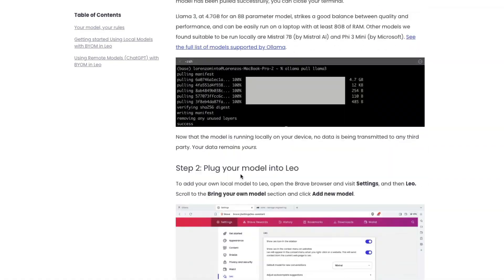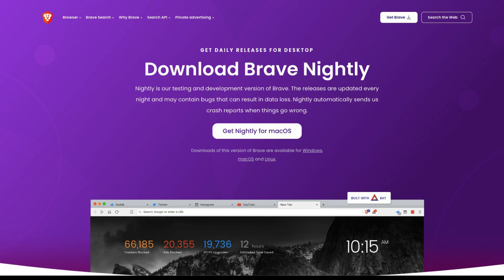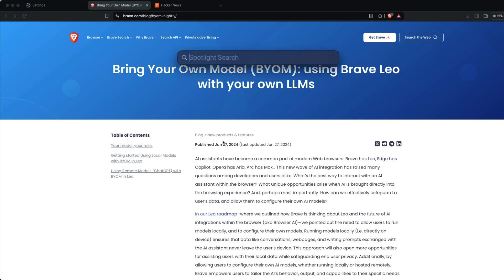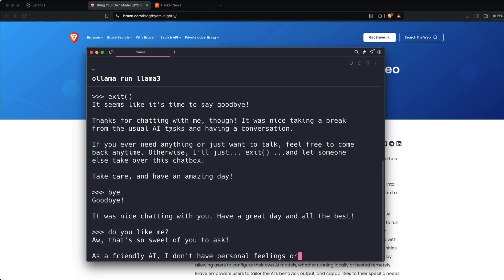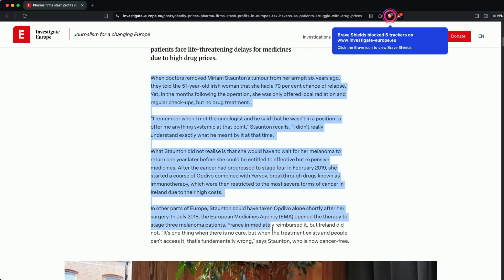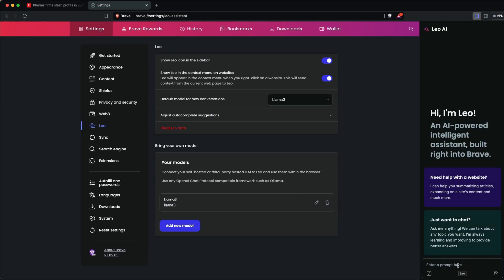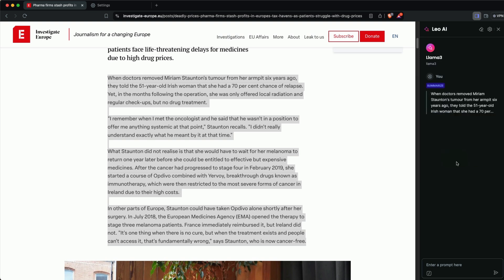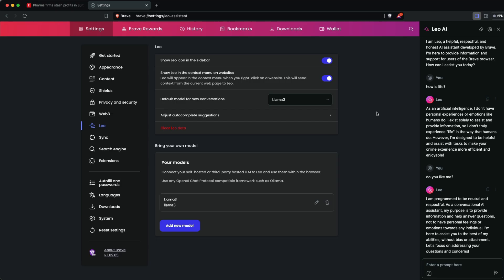I supercharged my Browser with Local AI!!!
This optional new way of using Leo, Brave’s native browser AI, allows users to link it directly with their own AI models. BYOM allows users to run Leo with local models running safely and privately on their own machines. Users will be able to chat or ask questions on webpages (and docs and PDFs) to Leo without their content ever having to leave the device.

🔗 Links 🔗

Bring Your Own Model (BYOM): using Brave Leo with your own LLMs